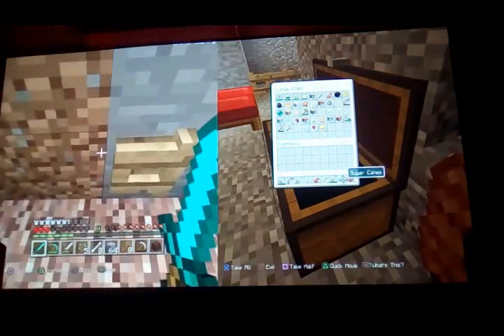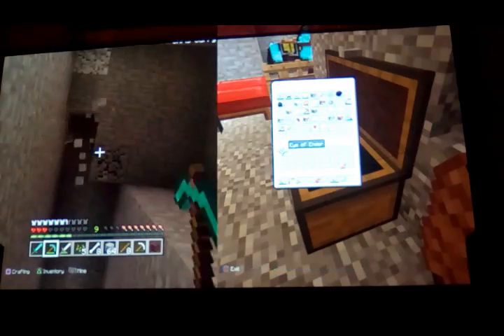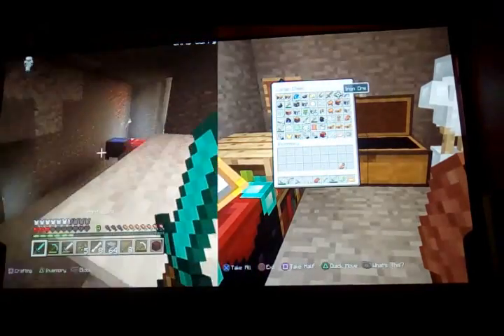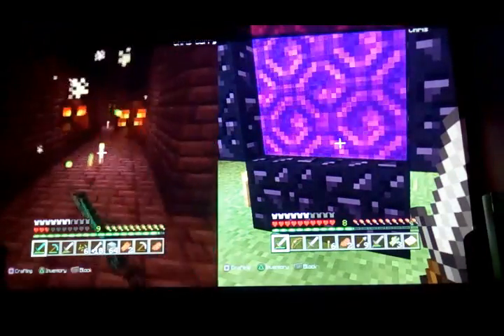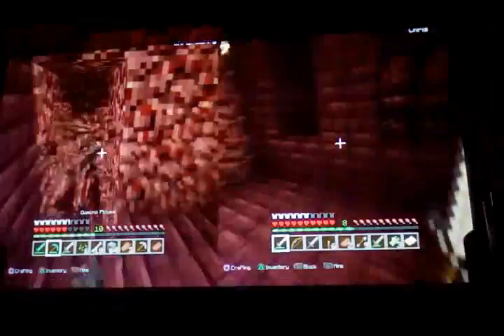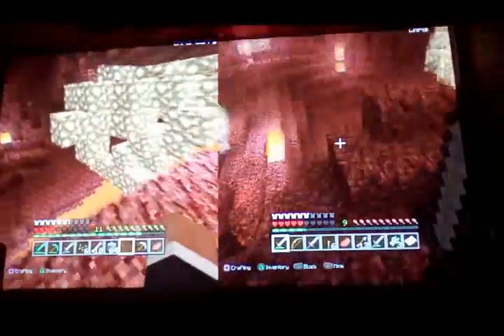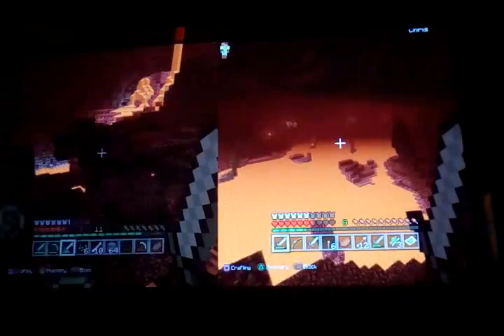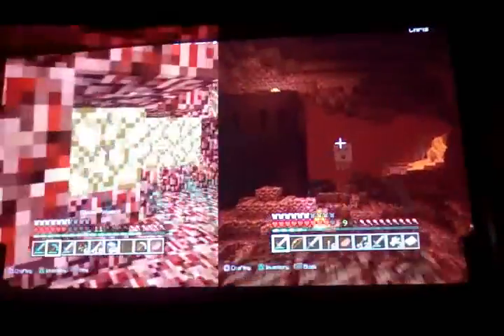minecraft quest to kill the enderdragon #10 close call!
in this vid we set of to the netheir but a very close call to death and a death!!